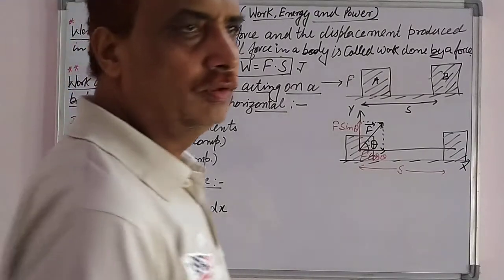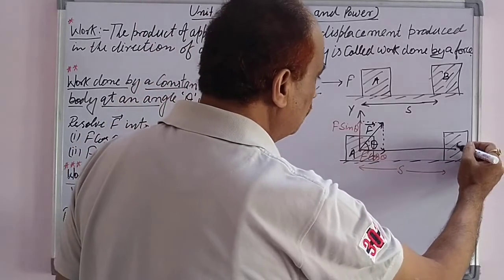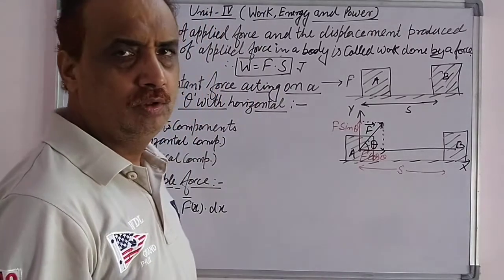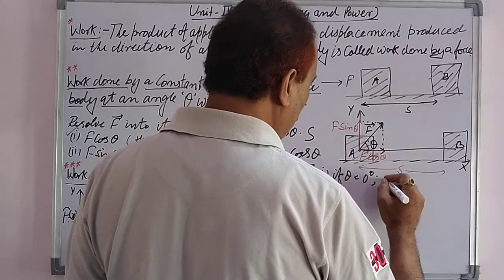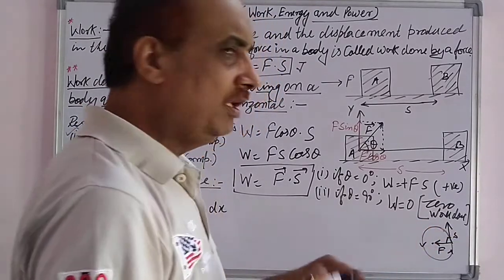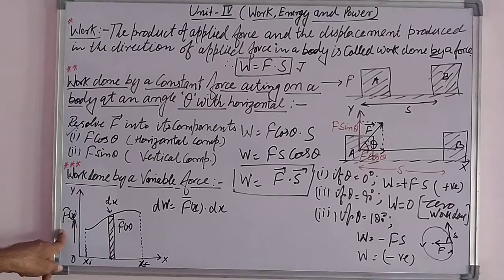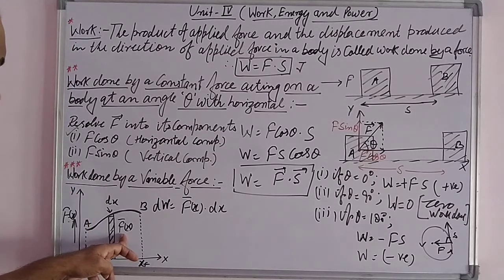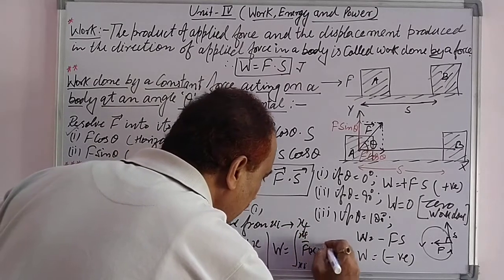Work Done by a Constant Force & Variable Force